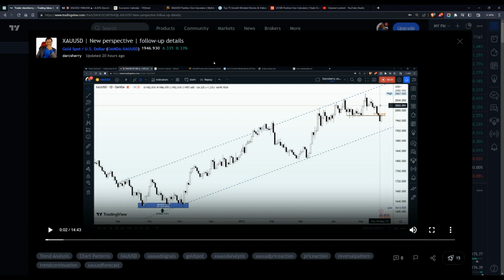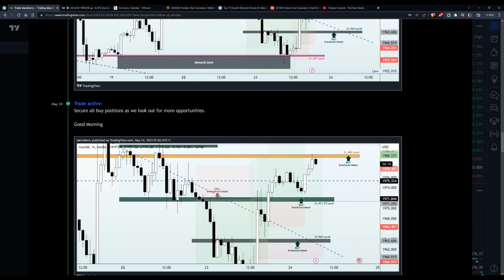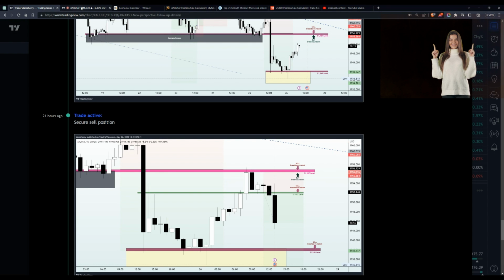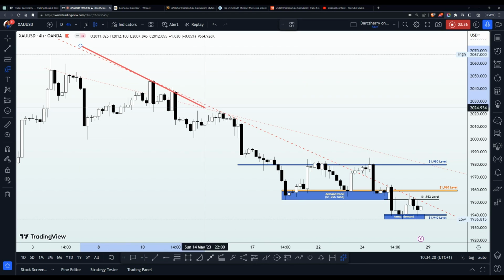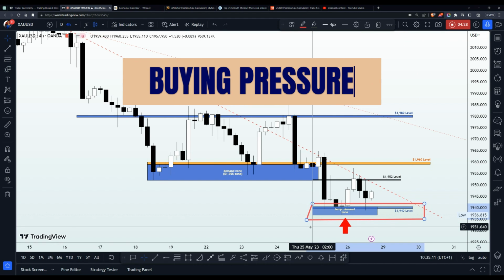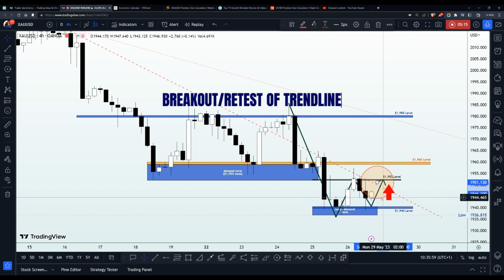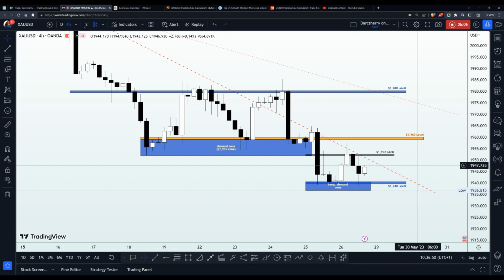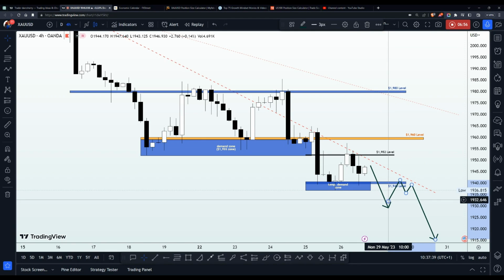Goldspot Analysis: Is the Uptrend Still Intact? | Technical Outlook May 29th - June 2nd, 2023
Last week's U.S. data showed stronger-than-expected consumer spending in April. The increase in personal consumption expenditures (PCE) raised expectations that the Federal Reserve is likely going to hike interest rates again in June. The U.S. debt ceiling proceedings appear to be closing in on an agreement ahead of a June 1 deadline that would raise the government's $31.4 trillion debt ceiling for two years.
Gold Price Forecast: All these economic developments appear to be taking a positive toll on the Greenback as gold was off 2% after another 2% loss the prior week and 0.25% the week before that.
XAUUSD Bullish/Bearish Sentiment: However, from a technical standpoint, the appearance of buying pressure around the 1,940 zone is a concern for Gold sellers as this zone has the potential of becoming a platform for another wave of bullish momentum if not broken to the downside (XAUUSD Accumulation/Distribution Analysis). In the coming week ahead of the US economic features - ADP employment change, ISM manufacturing PMI, and Nonfarm payroll; we might likely see a choppy situation during the first half of the week before a major spike in price movement. In this video (XAUUSD Technical Analysis), we analyzed the current market structure from a technical standpoint by examining past price patterns and market behavior, recurring trends, support and resistance levels, and other crucial insights that can aid us in making a well-informed trading decision ahead of the new week.

01:14 Reference to last week's daily commentaries and results
02:55 XAUUSD Technical analysis on 4H Timeframe
04:20 Conclusion on next week's expectation on XAUUSD